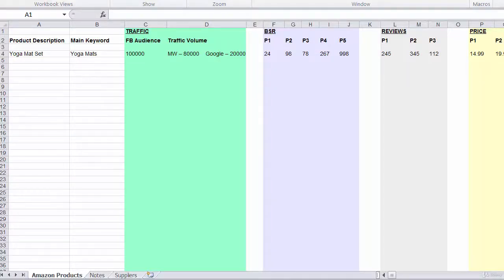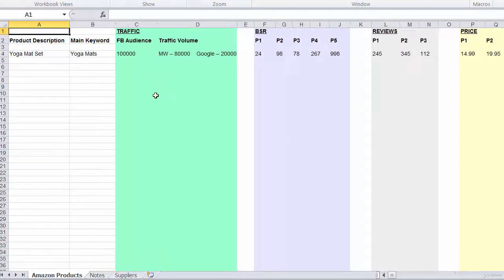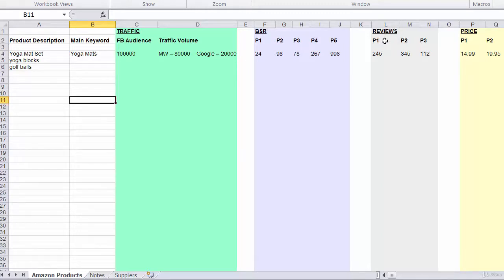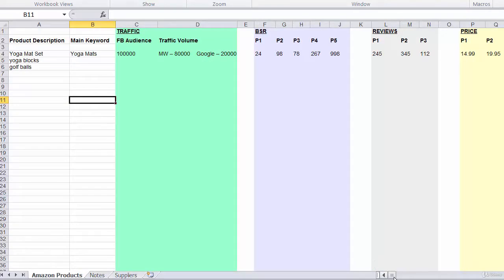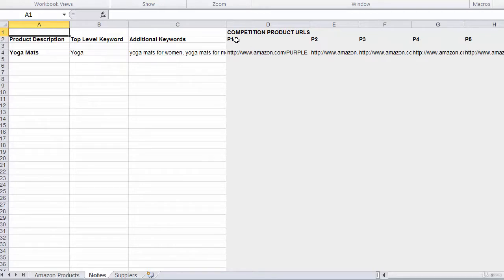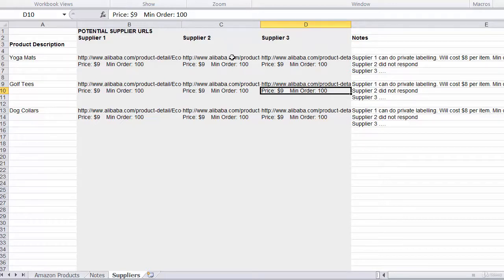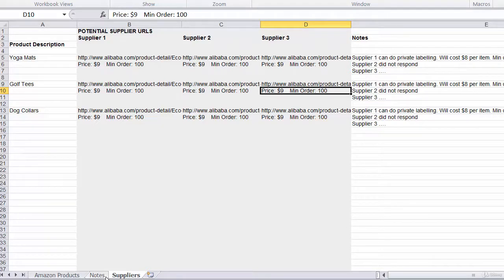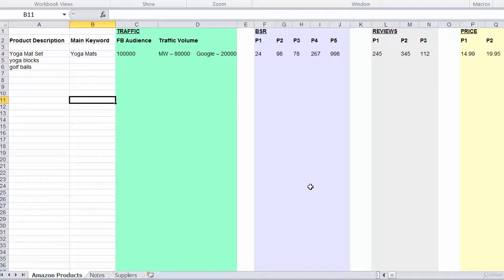Amazon FBA - Filling In The Research Spreadsheet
Amazon FBA by Amazon Step by Step 2020 - Testing Product Viability Part 6

This course was created by Tim Godfrey.

How to start an Amazon FBA business! In this video, I'll take you step-by-step on what Amazon FBA is, and how you can create a profitable e-commerce business using this powerful platform. I've been selling on Amazon since 2016 and it is one of the coolest businesses I have - you'll see why.

The best thing about Amazon FBA is that you can start at home, from your laptop. You can literally have a thriving FBA business from anywhere in the world! And the earnings potential is unlimited - it all depends on your hustle, skill at finding the right products and scaling up.

Amazon FBA fulfillment Step by Step for beginners 2020 - Introduction Part 1

Amazon FBA fulfillment Step by Step for beginners 2020 - The Amazon MasterPlan Business Model Part 2

Amazon FBA by Amazon Step by Step 2020 -  Identify Proven & Profitable Amazon Products Part 3

Amazon FBA by Amazon Step by Step 2020 - Product Research Accelerated New software tool Part 4